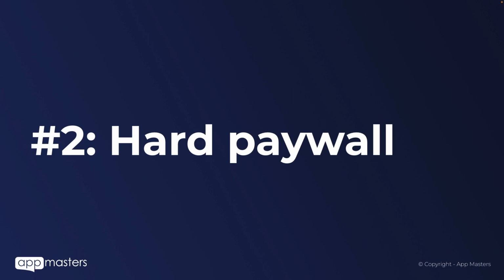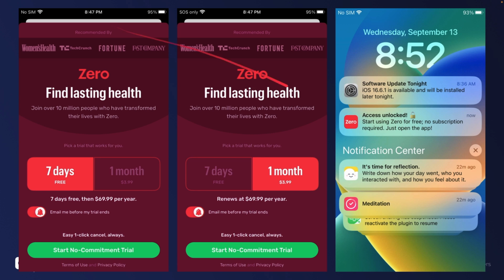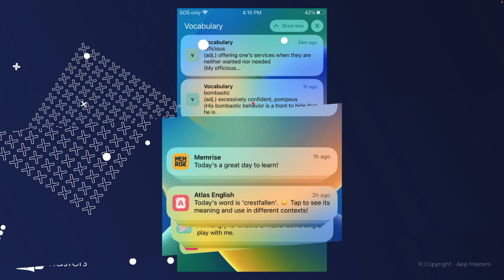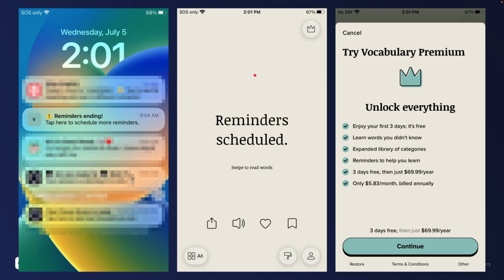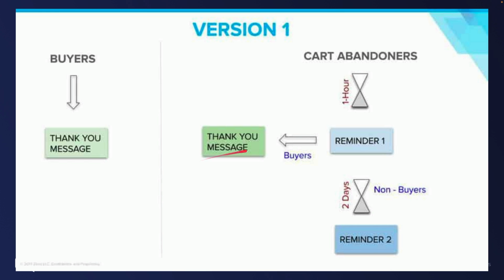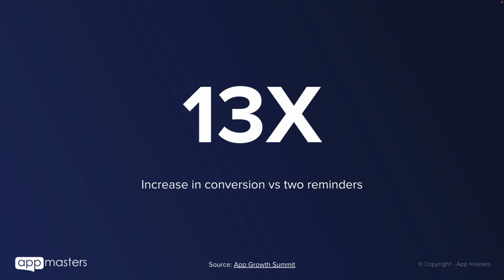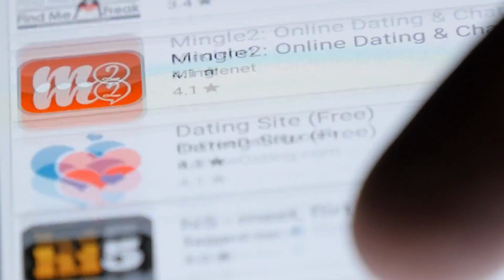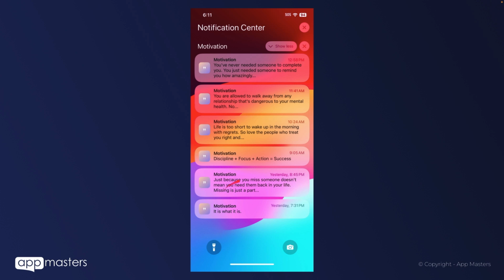Copy These Clever Push Notifications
Looking for innovative ways to leverage push notifications? In this video we will explore 5 ways you can turn push notifications into into powerful tools for user retention and satisfaction.

Discounts That Delight:
Learn how to strategically use push notifications to surprise and delight your users with exclusive discounts. Whether it's a limited-time offer or a personalized deal based on user behavior, discover how discounts delivered straight to their devices can boost engagement and keep your audience coming back for more.

Breaking Through the Hard Paywall:
Uncover the secrets to effectively utilizing push notifications to navigate the tricky waters of hard paywalls.

Rekindling App Love:
Explore strategies to re-engage users who may have drifted away from your app. Push notifications can be a powerful tool to bring users back into the fold, reminding them of the value your app provides and reigniting their interest. Discover how to craft compelling messages that resonate and rekindle the love your users have for your app.

Tackling Cart Abandonment:
Dive into the world of e-commerce with insights on using push notifications to address cart abandonment. Learn how to send timely reminders and incentives that encourage users to complete their purchases, turning potential losses into successful conversions.

Motivation at Your Fingertips:
Elevate your push notification game by incorporating motivational quotes into your strategy. Discover how positive and uplifting messages can not only engage users but also contribute to a positive brand image. We'll share tips on finding the right balance between motivation and promotion to keep your audience inspired.